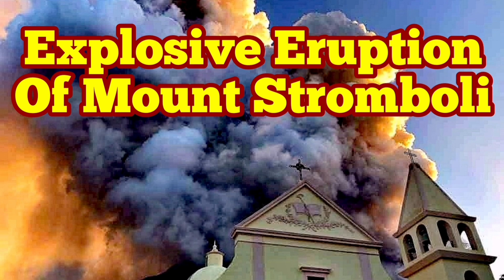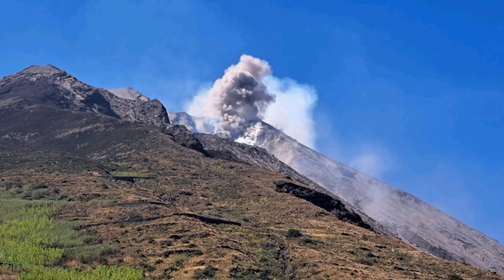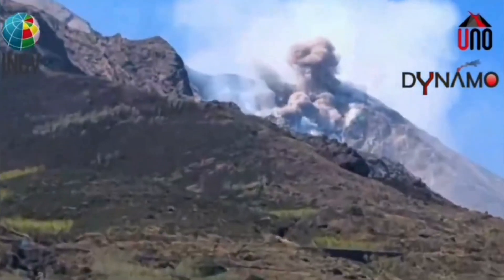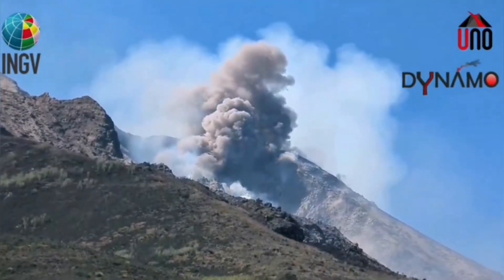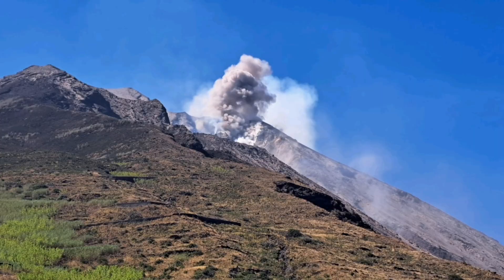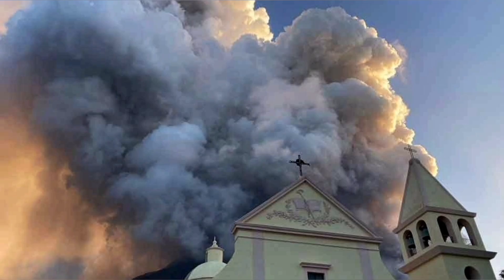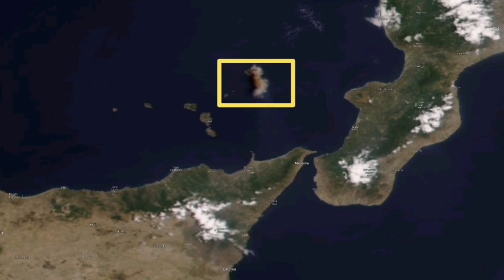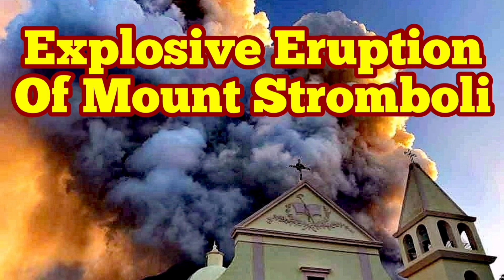Mount Stromboli Volcano Erupted Today, Pyroclastics Avalanche, Italy, Africa Eurasia Collision Zone